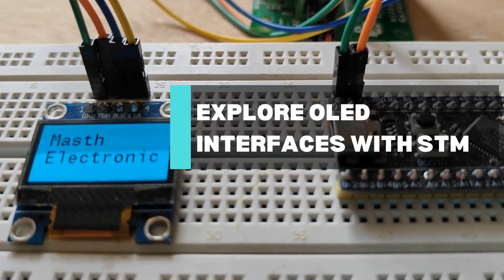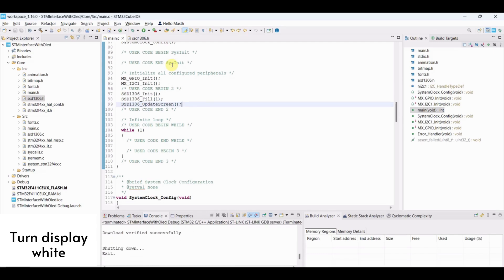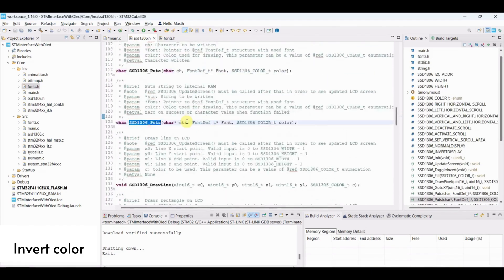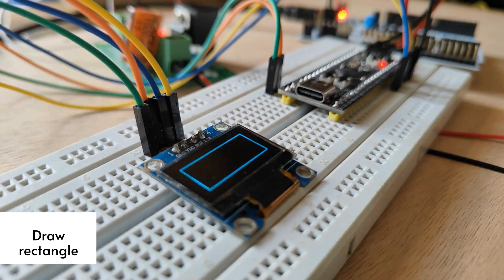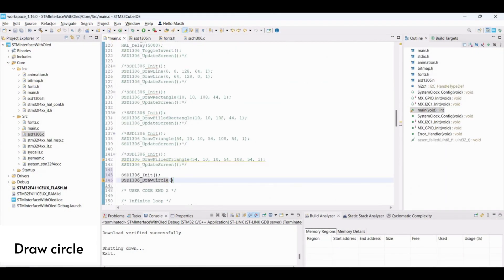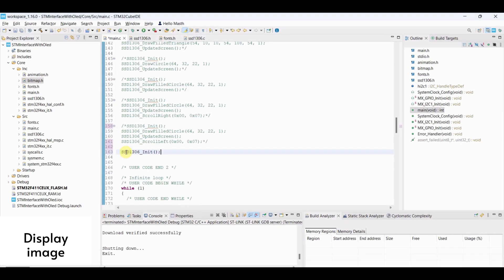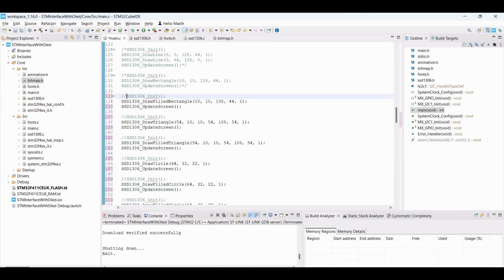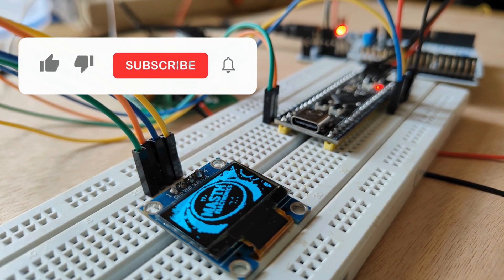How to Interface OLED Display with STM32 (Part 2) | DIY Electronics Project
In this video, we dive deep into OLED interfaces, demonstrating how to draw lines, rectangles, triangles, and circles, along with displaying images. We walk you through the coding process, explain how to flash the program onto an STM32 microcontroller, and showcase the results in action.

Whether you're a beginner or an experienced developer, this video will help you understand OLED graphics programming step by step.

Chapters:
00:00 Introduction
00:27 How to interface OLED display with ST Microcontroller
00:48 Lets start to explore OLED Interfaces
01:02 Turn display white
01:53 Draw a slant line
02:44 Display text
03:12 Invert color
03:54 Draw lines
04:35 Draw rectangle
05:01 Draw filled rectangle
05:26 Draw triangle
05:53 Draw filled triangle
06:22 Draw circle
06:46 Draw filled circle
07:09 Scroll right
07:37 Scroll left
08:01 Display Image
09:28 Run all interfaces one by one

🔹 Topics Covered:
✔️ Drawing basic shapes on OLED (lines, rectangles, triangles, circles)
✔️ Displaying images on an OLED screen
✔️ Detailed coding walkthrough
✔️ Flashing the program onto STM32
✔️ Live demonstration of results